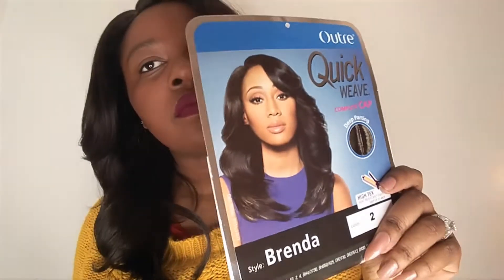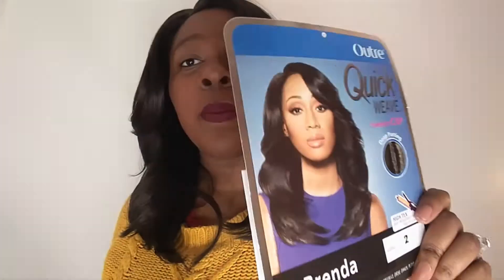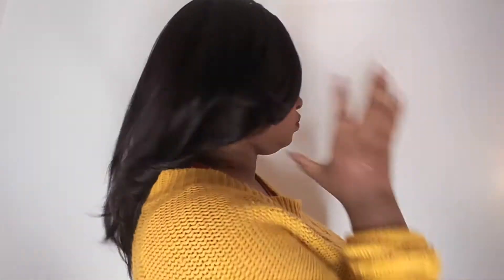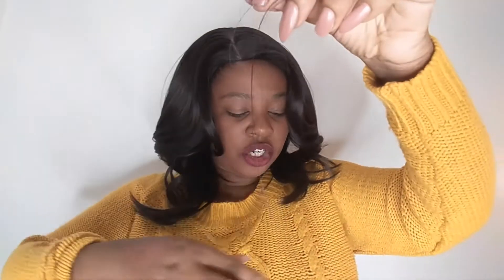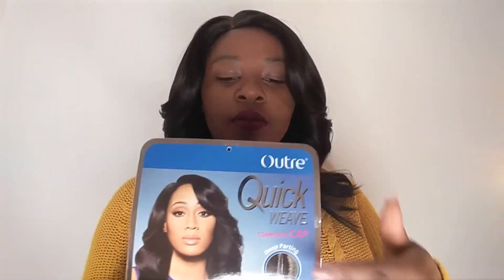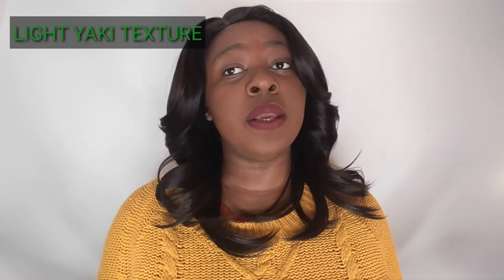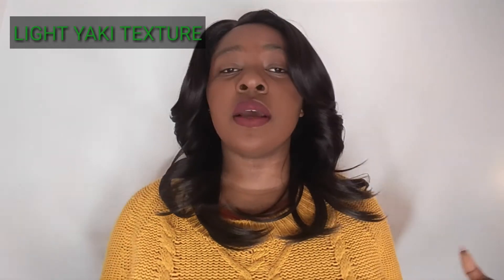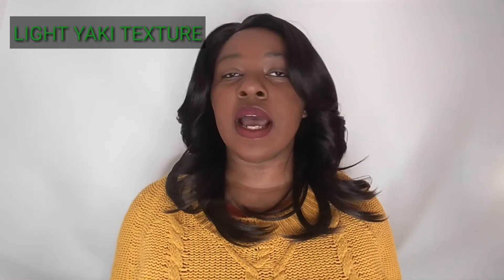OUTRE QUICK WEAVE COMPLETE CAP BRENDA